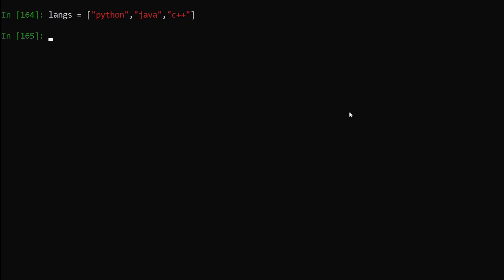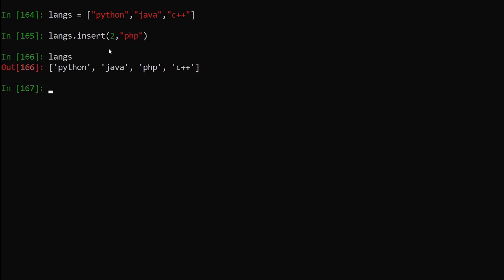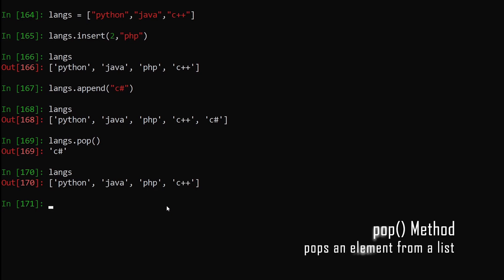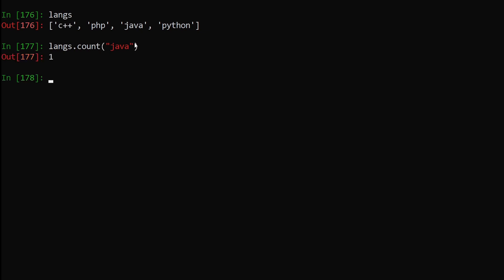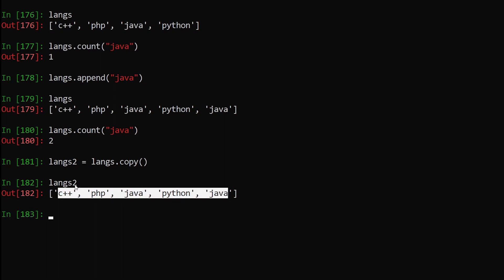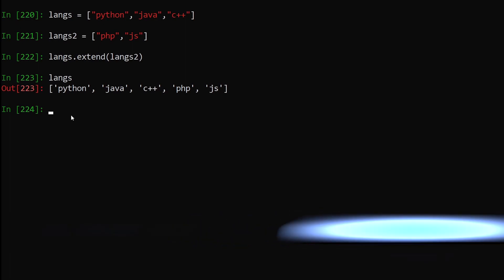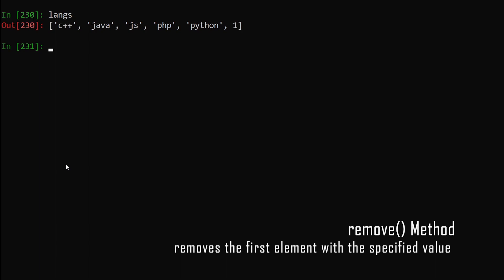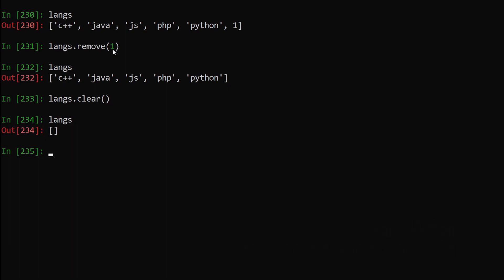10 Python List Methods Explained !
python for beginners tutorial
in this video i talk about 10 Python list methods
A list is a data structure in Python that is a mutable, or changeable, ordered sequence of elements. Each element or value that is inside of a list is called an item. Just as strings are defined as characters between quotes, lists are defined by having values between square brackets [ ]

Python has a set of built-in methods that you can use on lists/arrays.

append() : Adds an element at the end of the python list

clear() : Removes all the elements from the python list

copy() : Returns a copy of the python list

count() : Returns the number of elements with the specified value

extend() : Add the elements of a python  list (or any iterable), to the end of the current list

index() : Returns the index of the first element with the specified value

insert() : Adds an element at the specified position

pop() : Removes the element at the specified position

remove(): Removes the first item with the specified value

reverse() : Reverses the order of the python list

sort() : Sorts the python list

cbse class 11th python